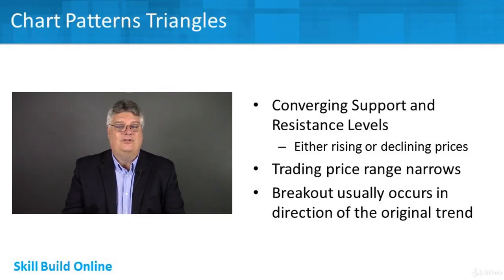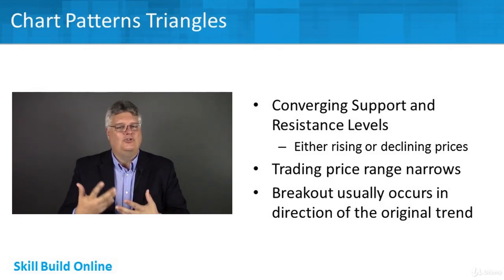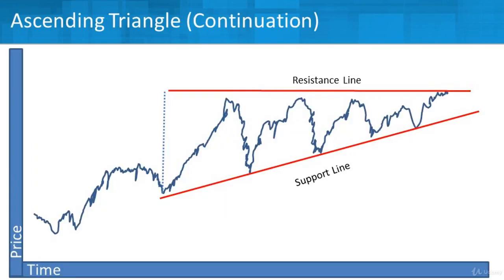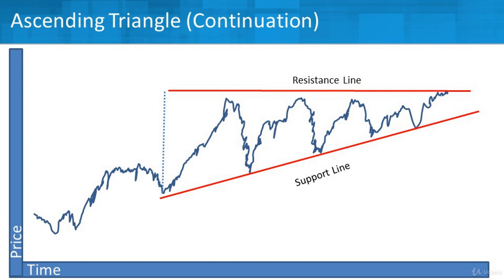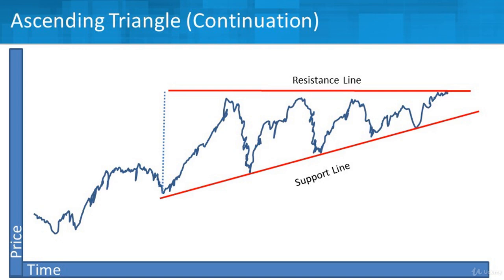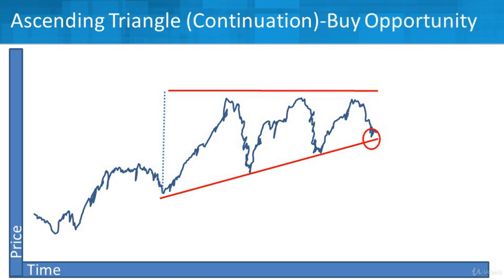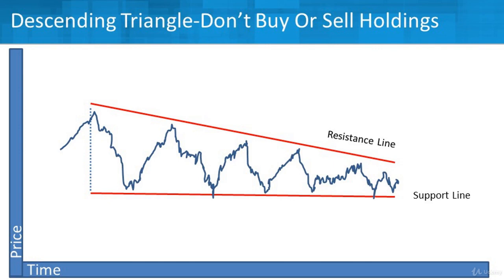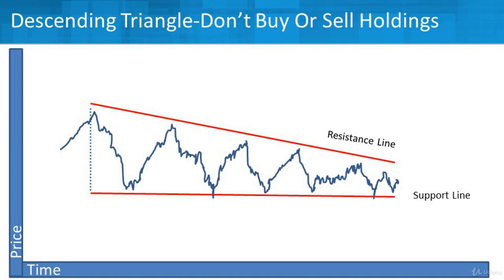071 Chart Patterns Triangles